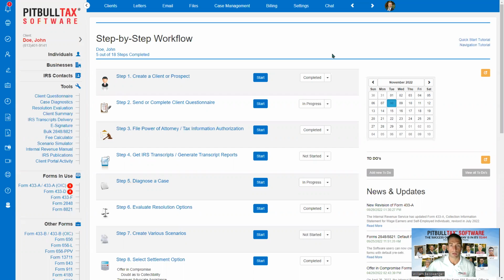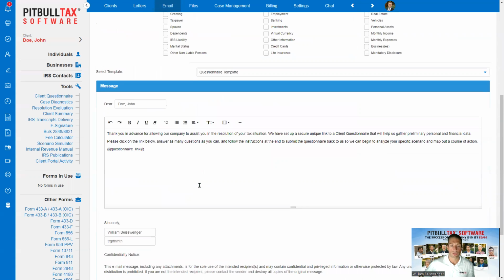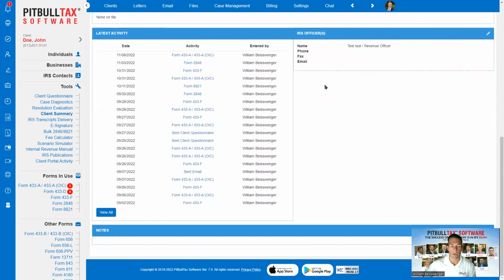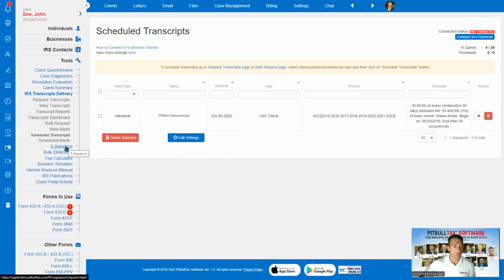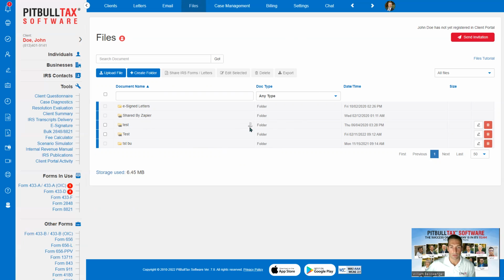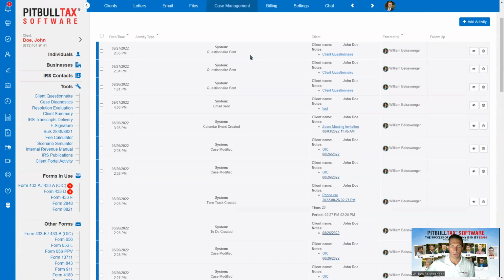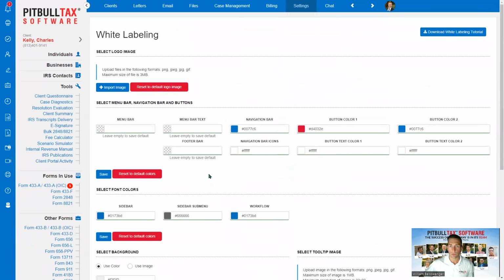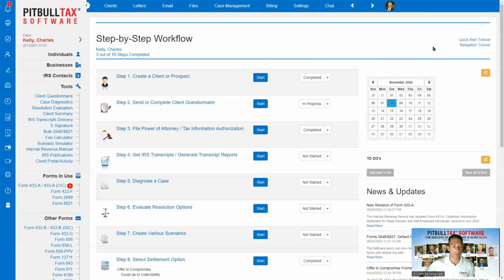Introduction to PitBullTax Software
In this video, William shows us an overview of the main features PitBullTax offers to tax resolution professionals. As you follow him during the introduction, you will notice all the different ways in which PitBullTax helps you both save time and work more precisely at the same time.

The tour begins showing you PitBullTax's Workflow. From there, it will take you to the Client Profile, where you can input most data; and how to send a Client Questionnaire to your client so he can help you input the rest of the information.

Once you have your client's data complete, you will see how you can use that information to analyze your client's situation and find the best possible solution for his or her case. If you gathered more information through the Tax Transcripts tool, then the analysis will be more precise.

For cases in which more than one solution might be available, the Scenario Simulator allows you to conveniently test different outcomes without altering your client's data. Once you have made a decision, then the next step is to fill in the forms you will use to represent your client before IRS. You will find that filing those forms becomes easy, as PitBullTax both pre-populates most of the data for you and help you have documents signed online via Docusign.

Watch the video to learn more about what PitBullTax can do for your tax resolution business. For more information about the product, request a demo or start using PitBullTax Software, please find us